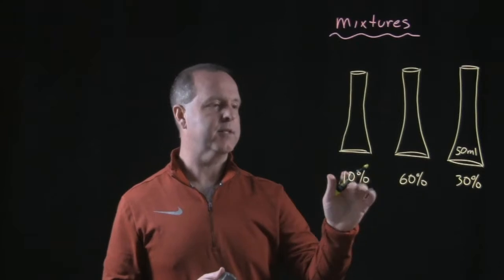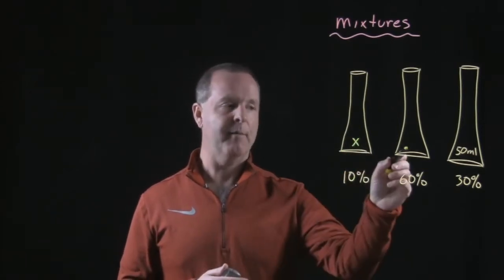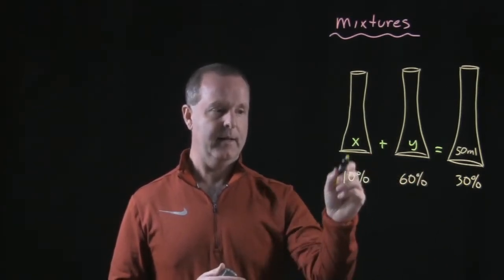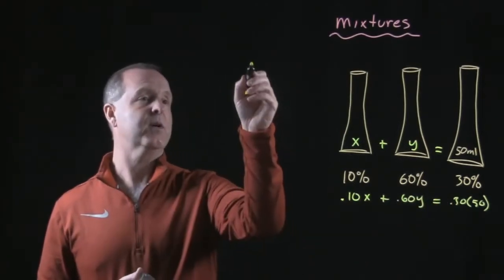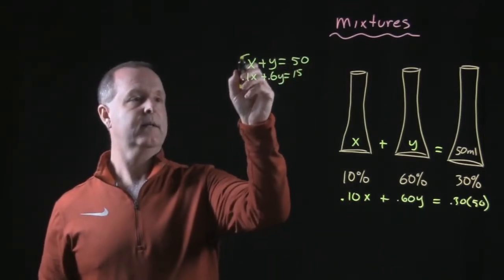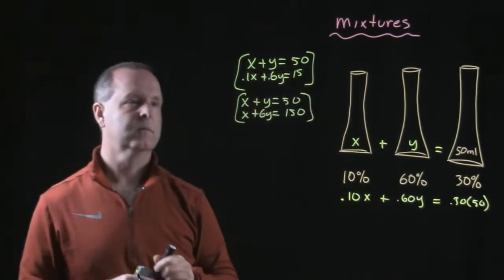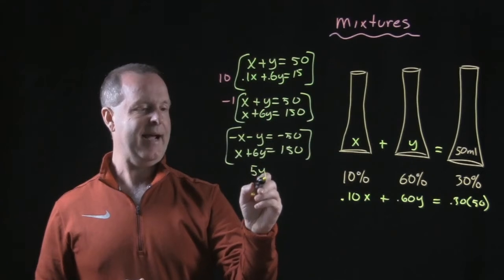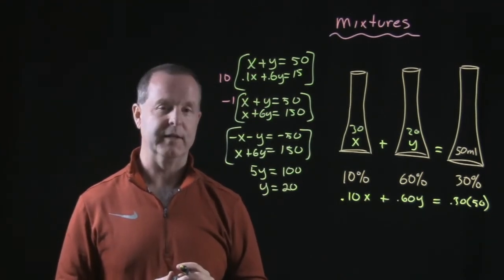Problems Involving Mixtures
4.4.3 Problem Solving Using Systems of Equations